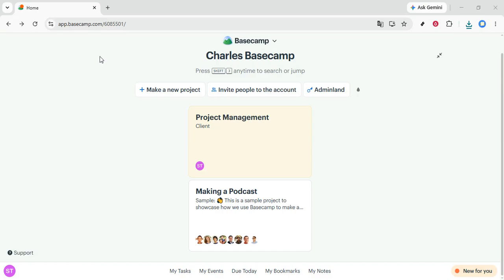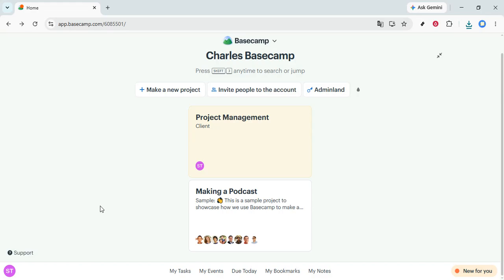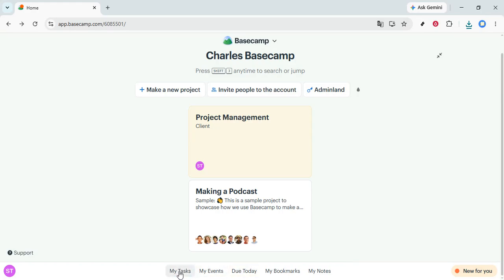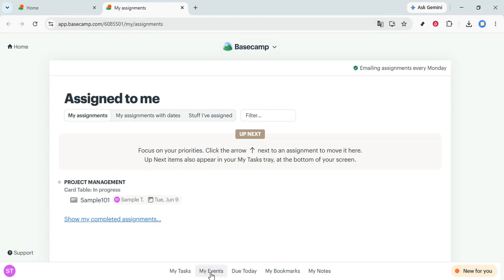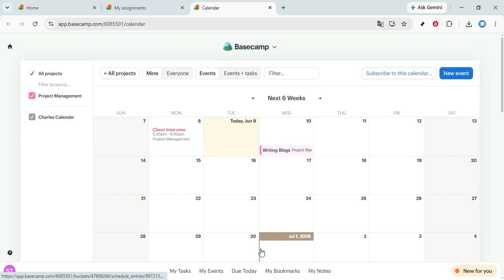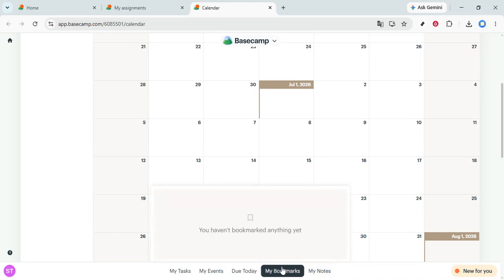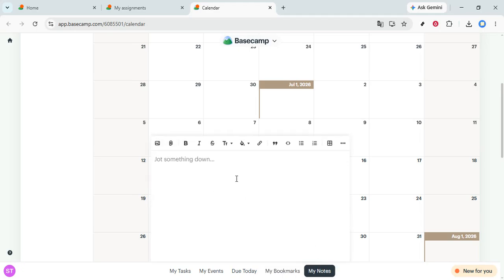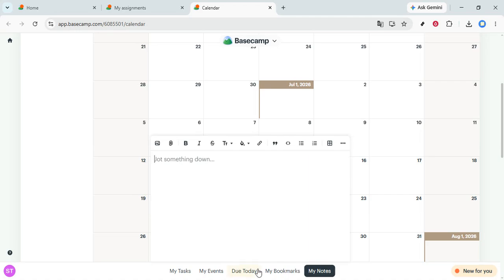How to Use My Stuff Menu in Basecamp 2026 (Easy Guide!!!)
In this video, we delve into the 'My Stuff' menu in Basecamp, a powerful feature that helps you manage your projects more efficiently. You’ll learn how to navigate this menu effectively, making it easier to organize your tasks and collaborate with your team.

By watching this tutorial, you'll gain valuable insights into how to optimize your workflow using Basecamp's My Stuff menu. Whether you are a beginner or looking to enhance your skills, watch till the end to fully master this essential tool.